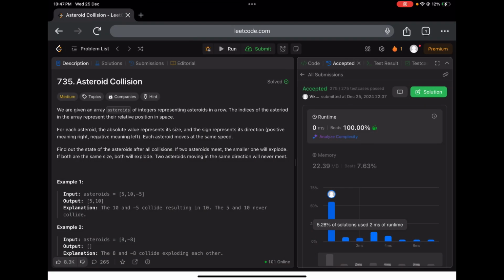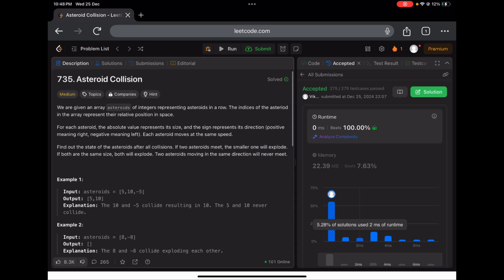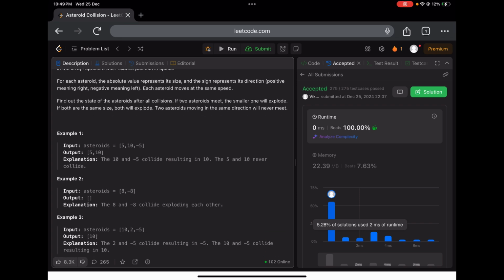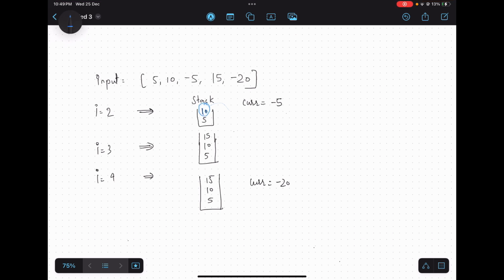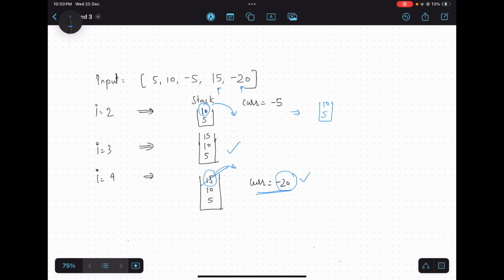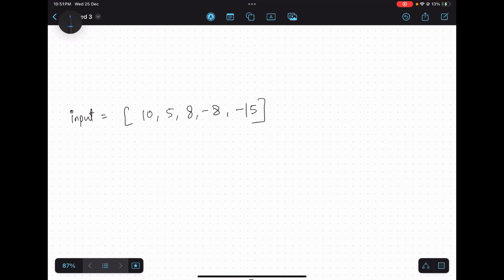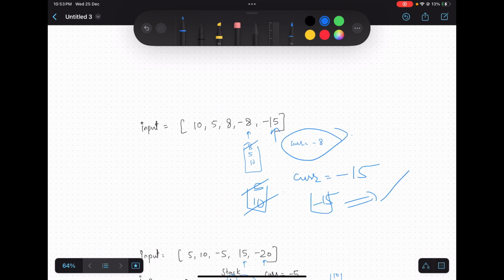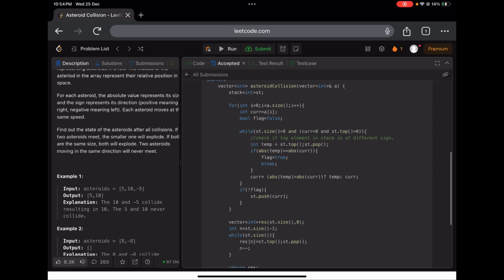Asteroid collision | leetcode